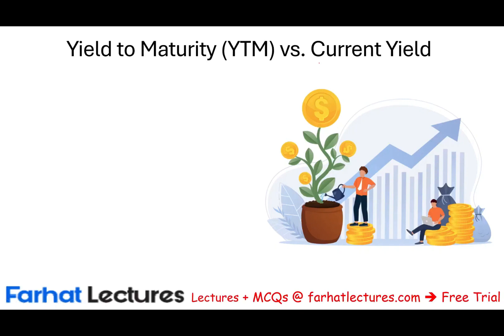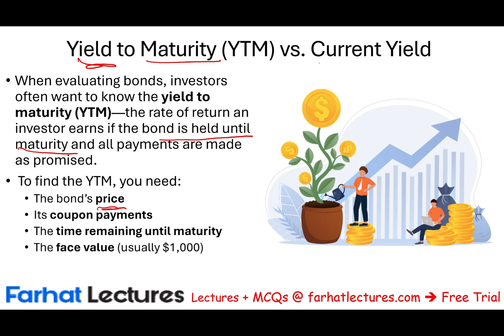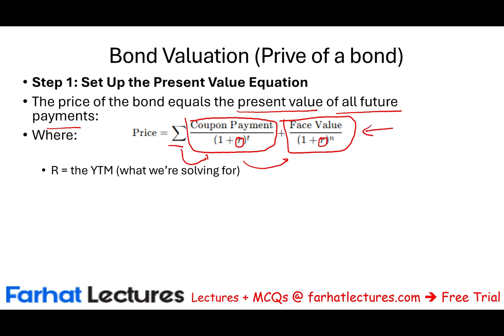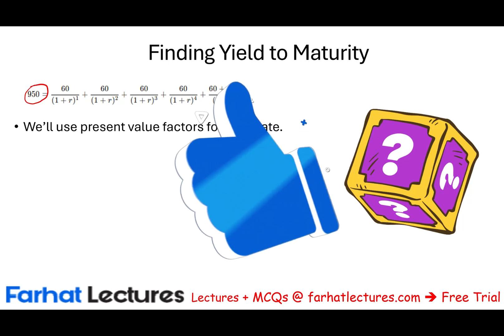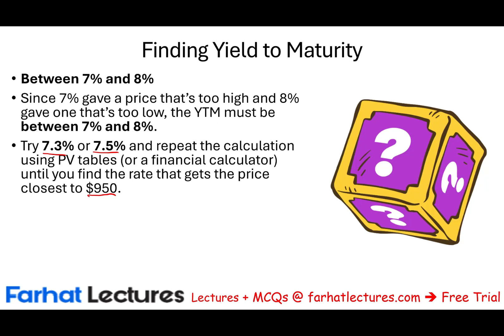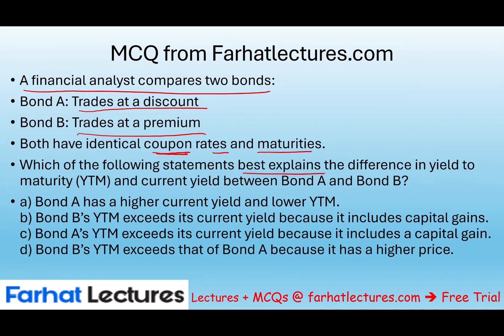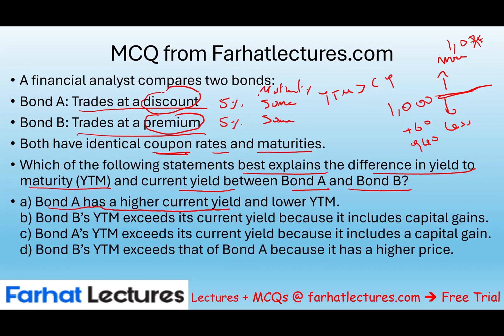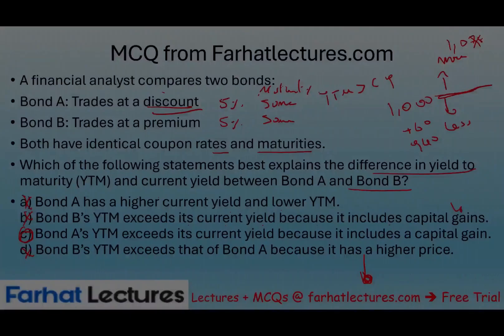Yield to Maturity YTM and Current Yield CY. What is the difference? Finance Course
In this session, we explain the difference between yield to maturity YTM and current yield (CY)

Yield to Maturity (YTM) vs. Current Yield (CY): Key Differences Explained

Introduction:

When evaluating bonds, two important return measures come up frequently: Yield to Maturity (YTM) and Current Yield (CY). While both provide insight into a bond’s potential return, they are calculated differently and serve different purposes.

In this article, we’ll break down what YTM and CY mean, how to calculate them, and when to use each in bond analysis.

What Is Current Yield (CY)?
Current Yield measures the annual return based on the bond's current market price, ignoring any capital gain or loss from holding the bond to maturity.

Formula:

Example:
Face Value = $1,000

Current Market Price = $950

CY = $60 / $950 ≈ 6.32%
✅ Best for:
A quick snapshot of cash return relative to price

Comparing income yield among bonds with similar maturity

❌ Limitation:
Does not consider time to maturity, reinvestment risk, or capital gains/losses

What Is Yield to Maturity (YTM)?
Yield to Maturity (YTM) is the total return expected if a bond is held until it matures, assuming:

✅ The bond is held to maturity

Time to maturity

Purchase price

Face value repayment

Formula (conceptual):
YTM is the discount rate that equates the present value of future cash flows (coupons and principal) to the bond's current price. There is no simple formula; it requires a financial calculator or spreadsheet (e.g., Excel’s RATE function).

Example (Simplified with calculator):
Face Value = $1,000

Maturity = 5 years

YTM ≈ 7.2%

When Is YTM Higher Than CY?
When a bond is trading at a discount (price less than face value), the investor will earn extra return from receiving full par at maturity. Therefore:

✅ YTM Greater CY (for discount bonds)

When a bond is trading at a premium (price greater than  face value):

✅ YTM lesser CY

Why These Metrics Matter
Investors use CY to assess income potential today

Analysts use YTM to compare total return across bonds with different maturities and prices

Traders may prefer CY for short-term holding strategies

Portfolio managers use YTM to estimate long-term portfolio yield

Conclusion
While current yield gives you a quick look at a bond's annual income, yield to maturity provides a comprehensive picture of your total return over the bond’s life. Understanding the difference helps investors make smarter decisions—especially when bonds trade at premiums or discounts.